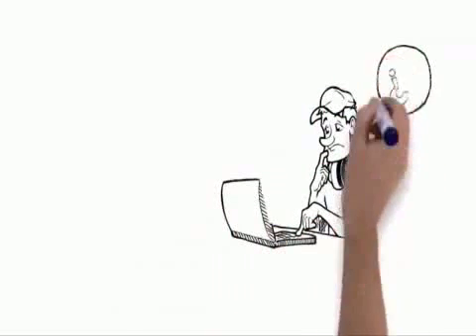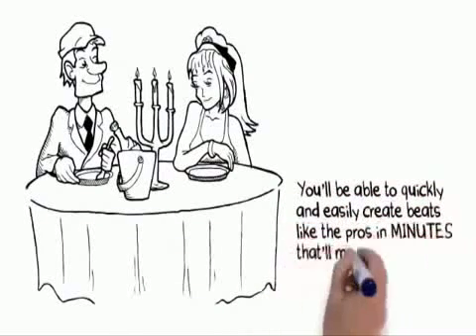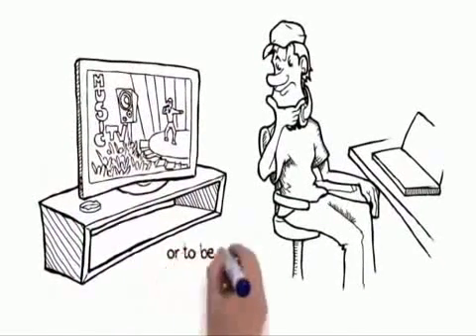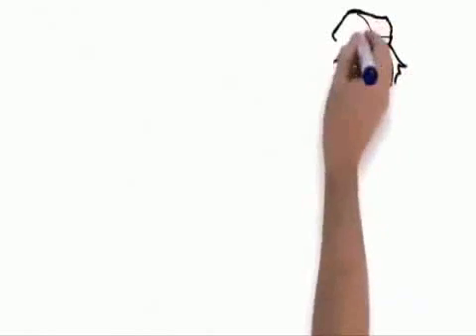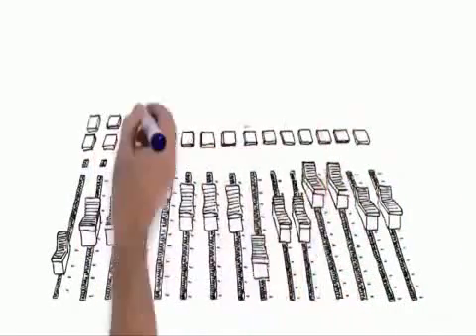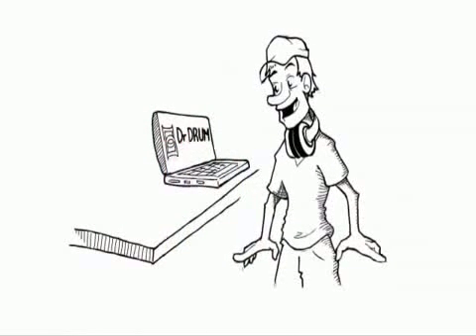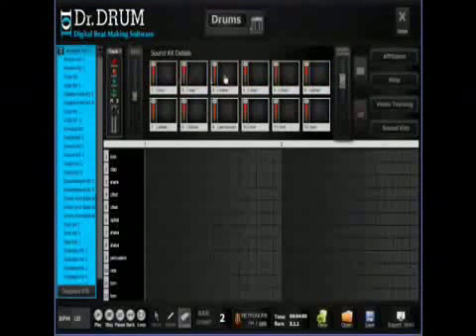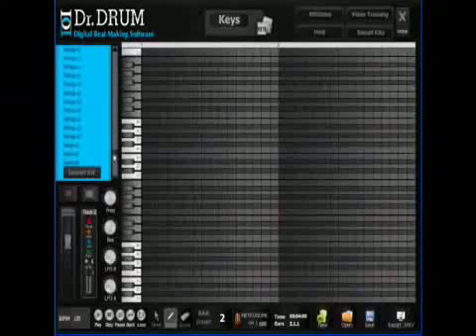Beginners Video Guide To Music Production | How To Make Music Beats On PC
To: Future Beat maker,

When you go clubbing, do you ever wonder how the DJ was able to lay down those tracks?

Did you ever wish you could create the beats that make everyone want to get out and jam?Do you want to make beats that go BOOM?

Now you can! We've cracked the code on how to make top-shelf beats on the fly with just your computer (PC or Mac)….

You'll be able to create unique bangers that'll rival all the greats who use professional studios…
You can lay down your beats and samples in a matter of minutes and be the DJ that everyone wants!
This is your chance to sound HOTTTTT! and bust out the beats and the Best part is It doesn't matter if you've never created a beat before in your life...Even if you've never touched a sequencer or mixing board before...

You can be inexperienced and still put out Billboard-quality beats that will make the girls want to shake it all night long.

When I first started using this software, I'd never created a beat before in my life but a couple hours later I played back my new beats and they blew my mind, I'd laid down a track that was better than some of the local DJs were pumping out at night.

And... that was my first day!
Everyone wants to lay down sick beats, but most of us have been led to believe that you have to be a producer with swagger and have a lot of talent.

You think the equipment is going to be too expensive or you'll have to spend years getting it right.
But the truth is, with Dr Drum helping you lay down the beats, it's easier than you'd EVER imagined.
Other DJs just want you to think it's harder than it is, so they seem like the ballers on the block but you could be setting up tracks that will blow them into the stratosphere!